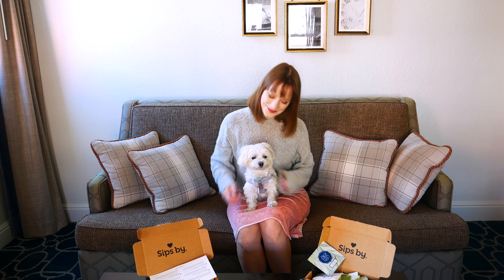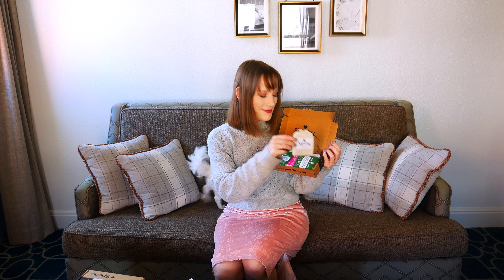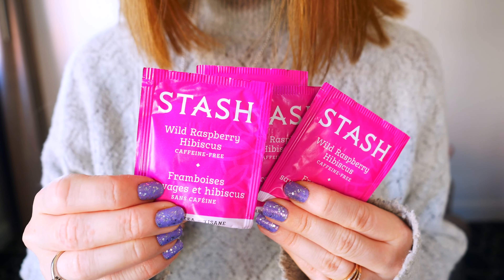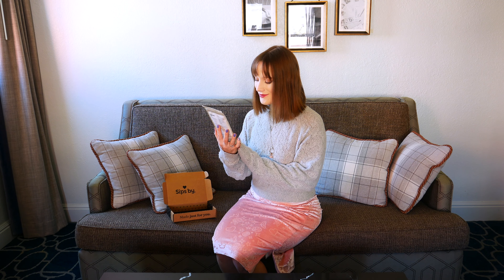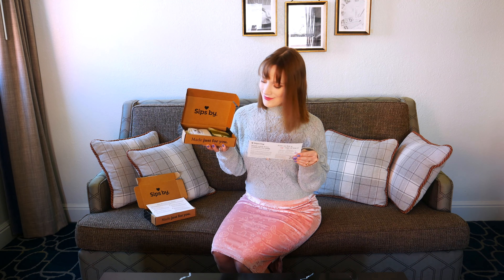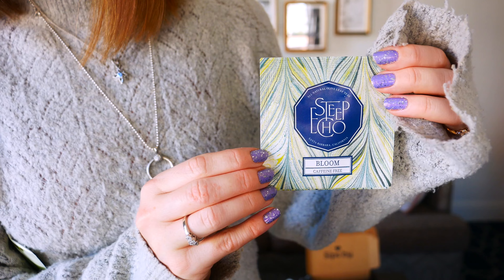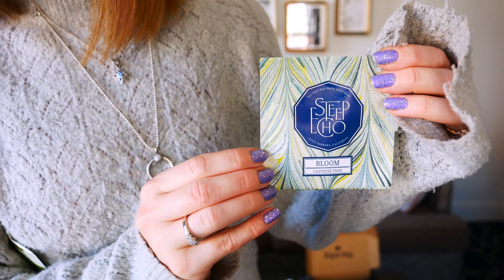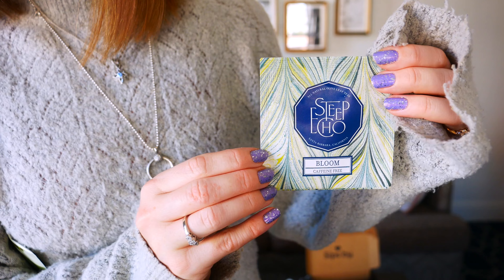Sips By Box Tea Unboxing | February & March Tea Haul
In today's video, I share an unboxing and tea haul of my recent Sips By Box for January and February. A special thank you to Sips By for sending me this box to review and enjoy! A huge thank you to this community, as I wouldn't have these opportunities without each and every one of you!

About Sips By:

- Sips by is a female-founded and led startup
- each month, they match tea drinkers with delicious teas from over 150 global tea brands
- based out of Austin, Texas

TEAS INSIDE:

Chamomile Lavender by Your Botanical Friend
Renegade Life by Renegade Tea Estate @renegadeteaestate7528
Wild Raspberry Hibiscus by Stash Tea @StashTeaCo
Green Tea Lemon Ginger Moringa Energy by Miracle Tree @miracletreetea
Earl Grey Rose by Davidson's Organic Teas @DavidsonsOrganicTeas
Bloom by Steep Echo
Passage by August Uncommon @augustuncommontea6811
Organic Double Green Matcha by The Republic of Tea @republicoftea

CHAPTERS:

00:00. Introduction
00:47. Unboxing Begins (February Box)
01:22. Sips By Tea Sachets
01:41. Miracle Tree Tea
02:10. Stash Tea
02:39. Your Botanical Friend Tea
03:07. Renegade Tea Estate
03:41. Making Renegade Life Green Tea
04:25. Sips By Unboxing (January Box)
05:04. The Republic of Tea
05:33. Steep Echo Tea
06:12. Davidson's Organic Teas
06:43. Making Earl Grey Rose Tea
07:29. August Uncommon Tea
08:13. End